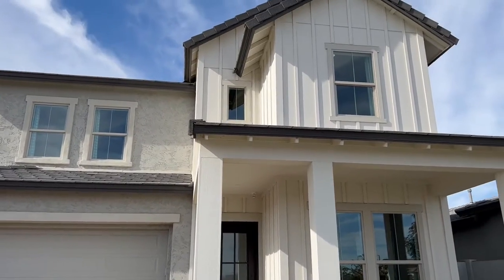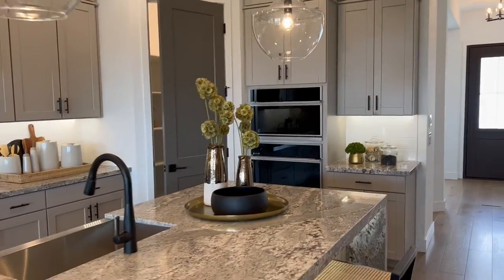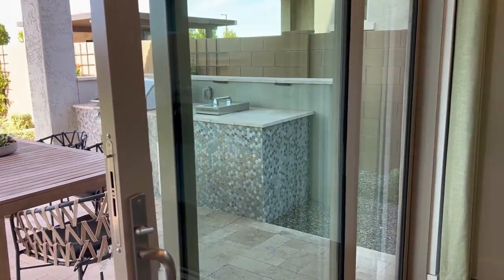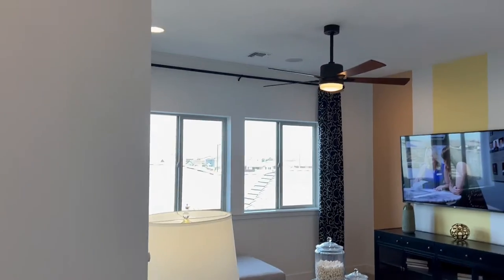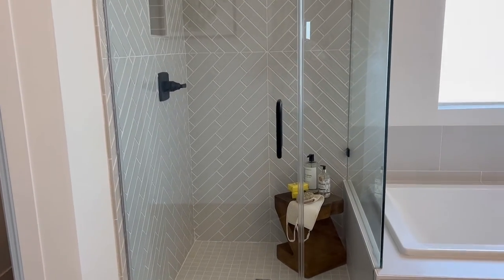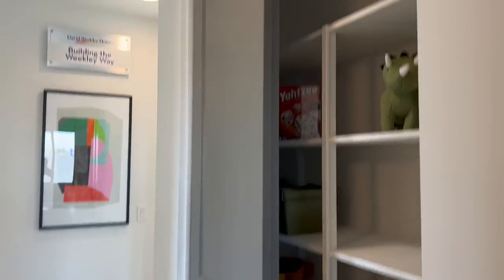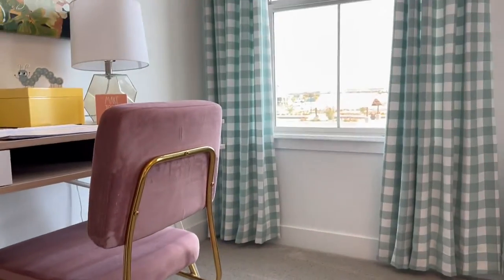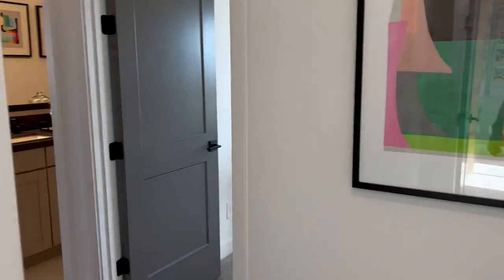Hummingbird model Home Tour | Luxury home Tour in Queen Creek, AZ | David Weekley Homes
In this video I tour the Humming Bird Model by David Weekley Homes out at Harvest in Queen Creek.

If you're interested in touring this home I'd be happy to help you out. Remember you MUST bring your agent with you on your FIRST visit. I'd love to help you out.

Canyon Sky Realty
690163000